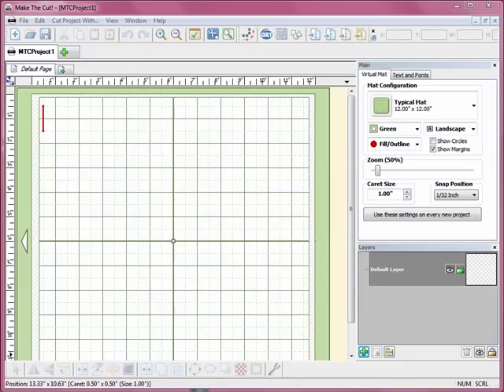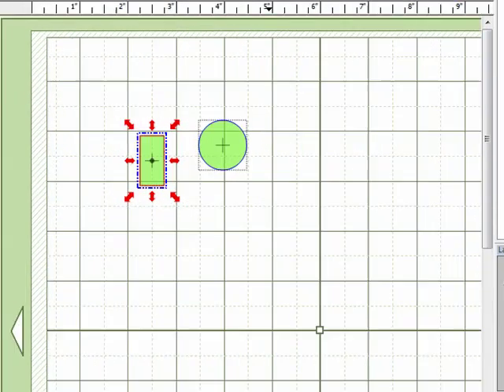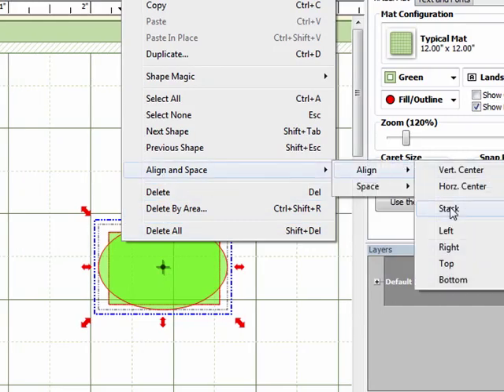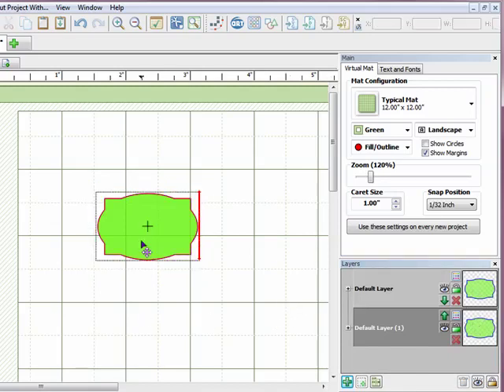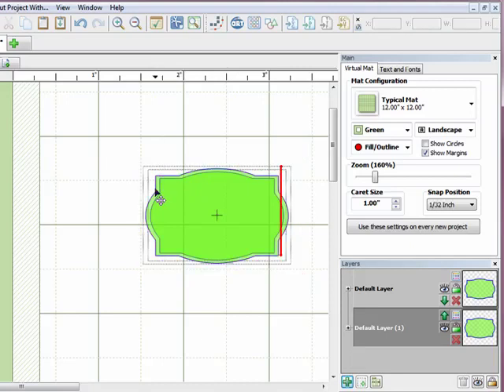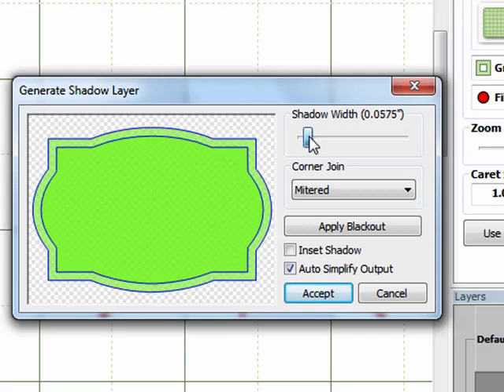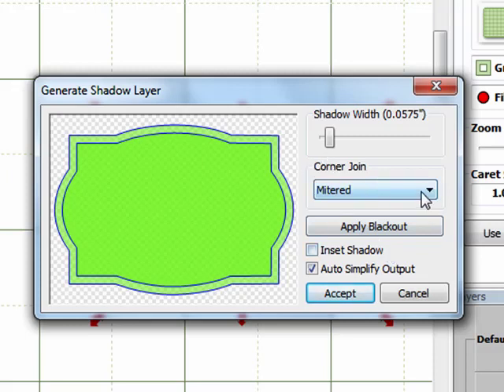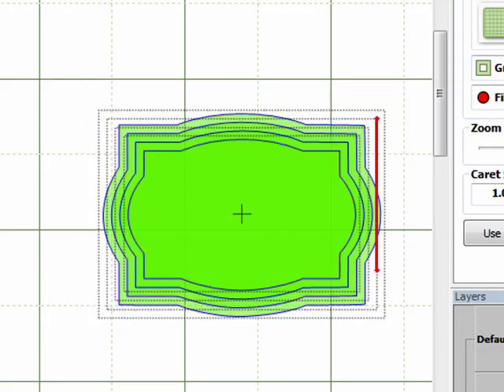Make the Cut! Software - Creating Nesting Shapes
This video tutorial demonstrates how to create nested shapes in Make the Cut to be cut on your electronic cutting machine.  The shapes can be used in cardmaking, scrapbooking or any other crafting projects.